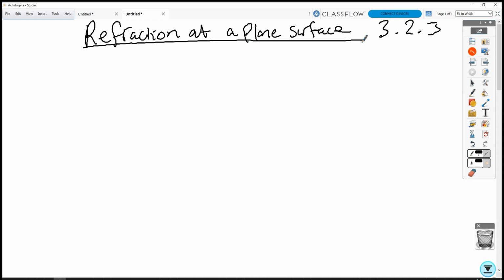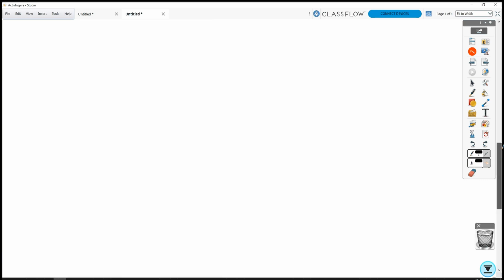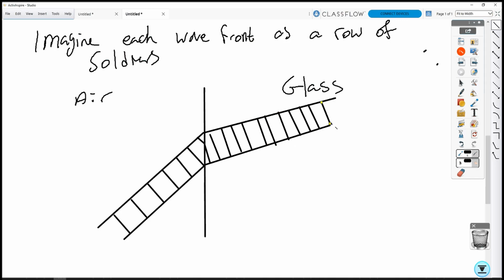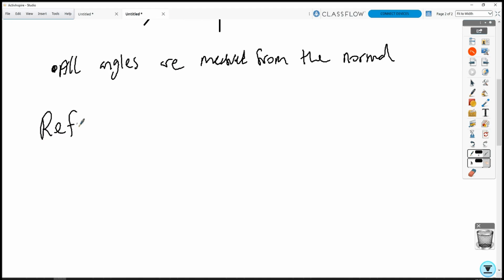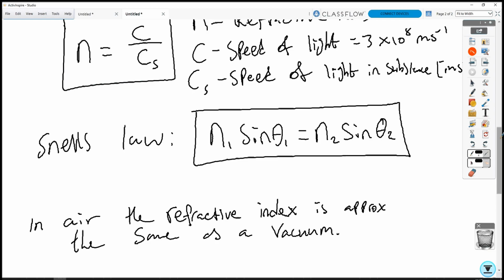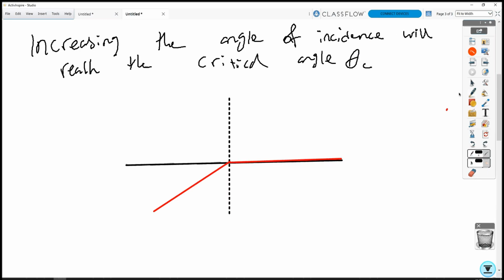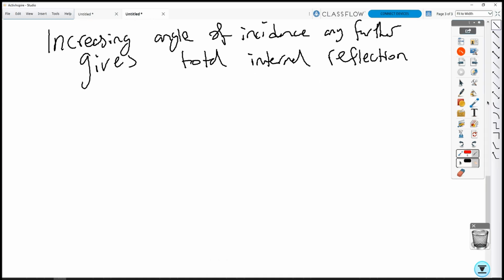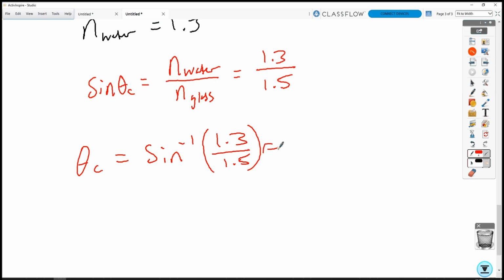3.2.3 Refraction at a Plane Surface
Refractive index of a substance, n=c/c_s
Students should recall that the refractive index of air is approximately 1.
Snell’s law of refraction for a boundary n_1 sinθ_1=n_2 sinθ_2
Total internal reflection sinθ_c=n_2/n_1
Simple treatment of fibre optics including the function of the cladding.
Optical fibres will be limited to step index only.
Material and modal dispersion.
Students are expected to understand the principles and consequences of pulse broadening and absorption.